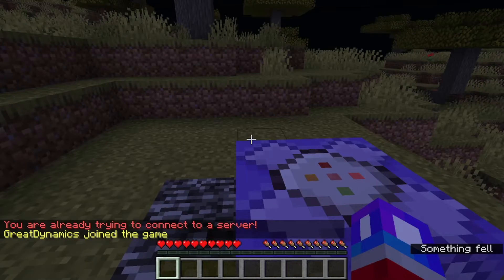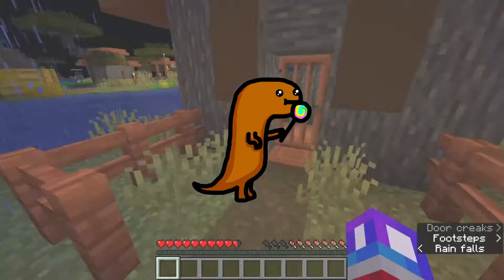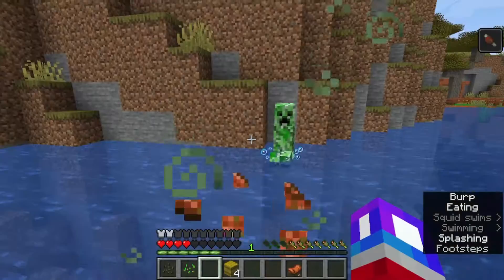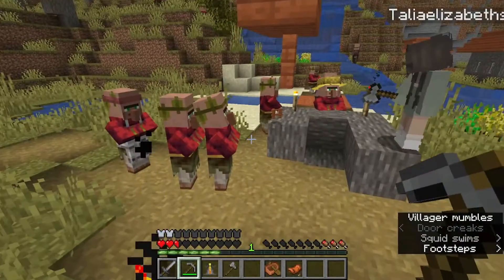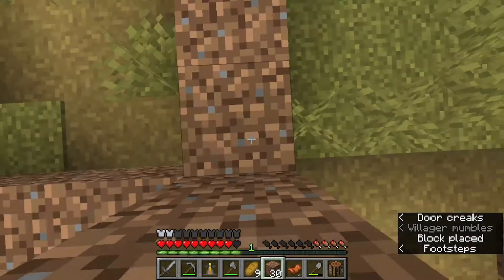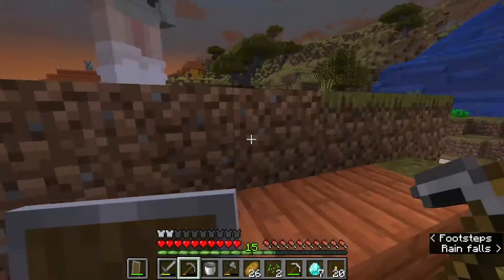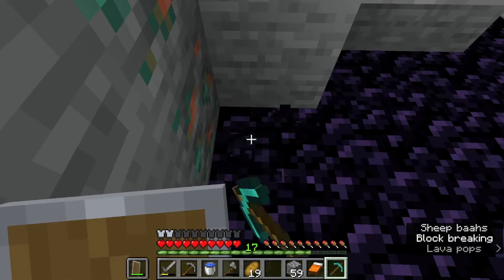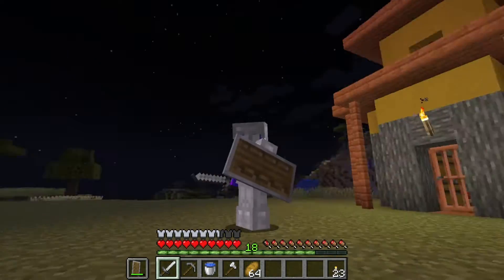Starting a Pretty Epic SMP (because why not) | Dynamic SMP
Is it a bird?
Is it a plane?
No. It's a heckin' awesome new series!!!